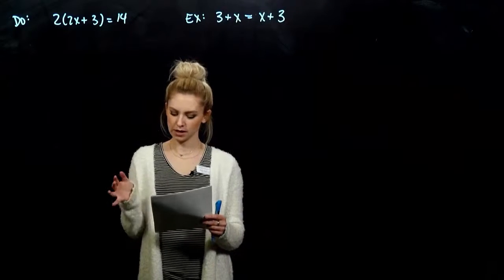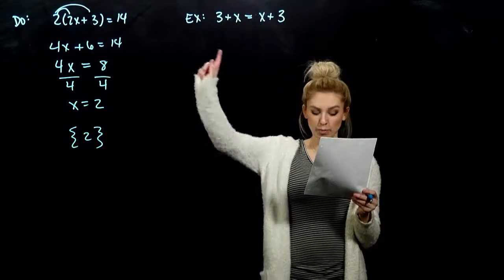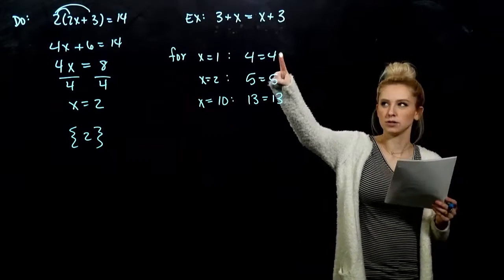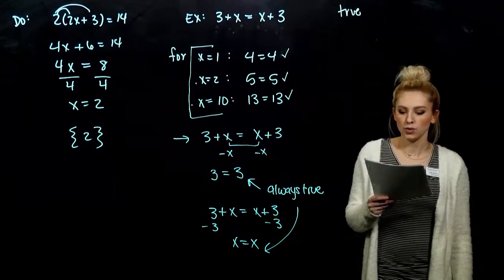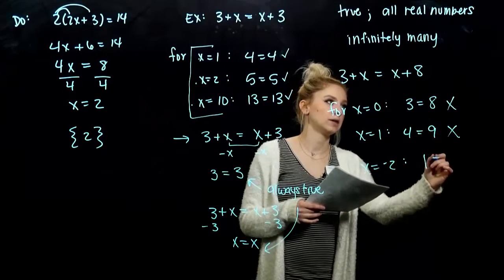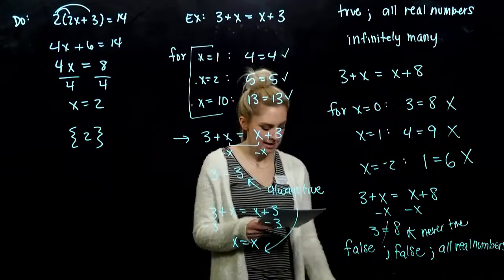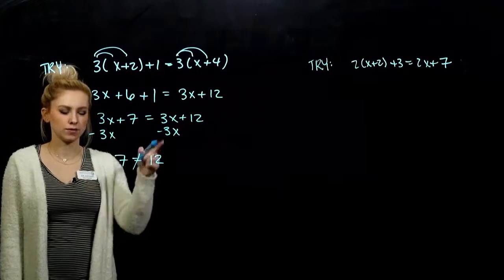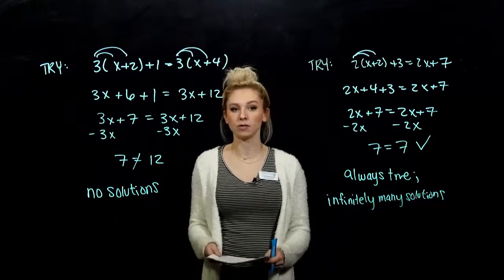Equations with Parenthesis & Always True/Always False Equations (2.3.C)